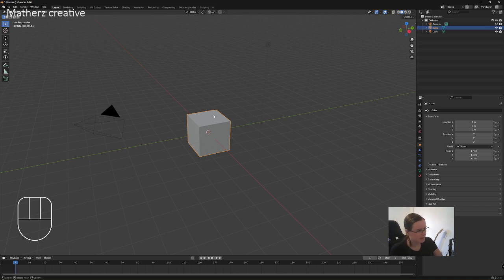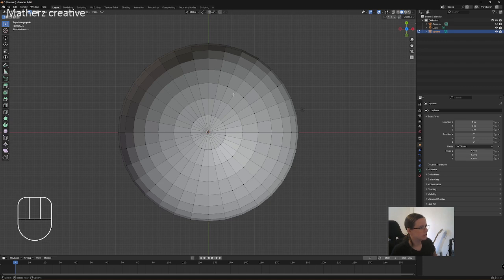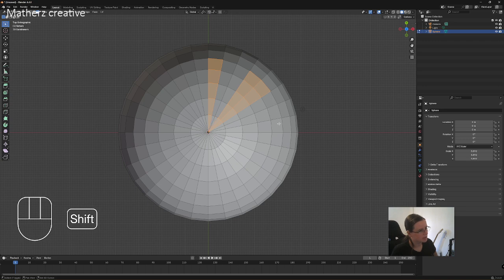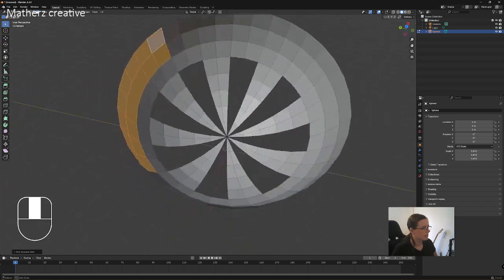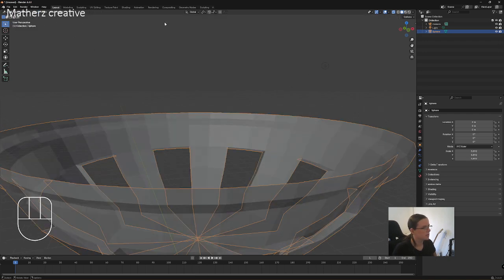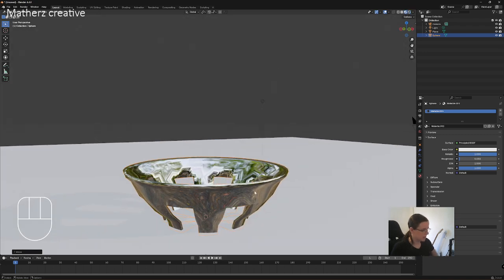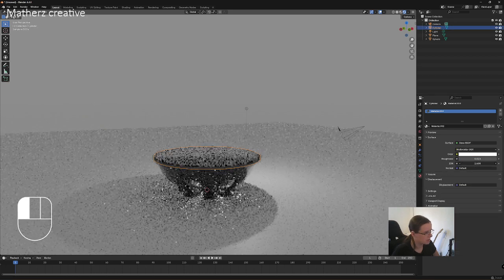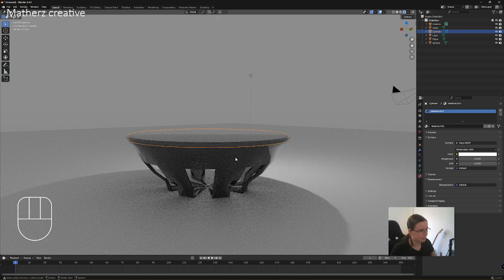(S:1)(I23) Blender Tutorial: How to make a Sci-Fi Table. Cycles.